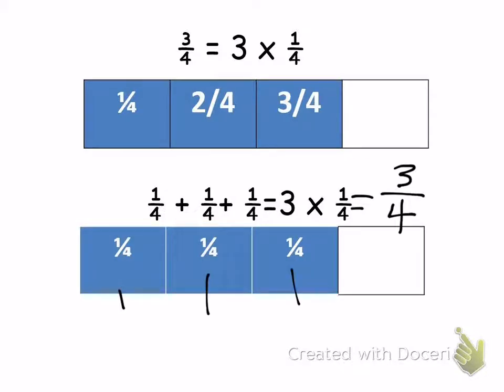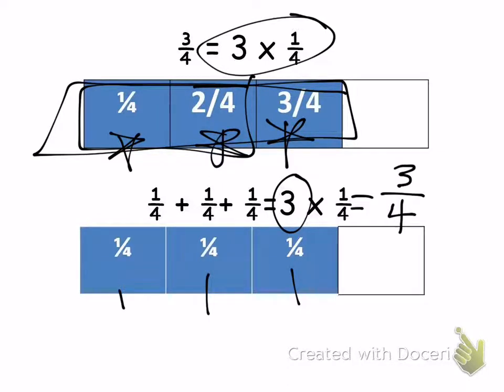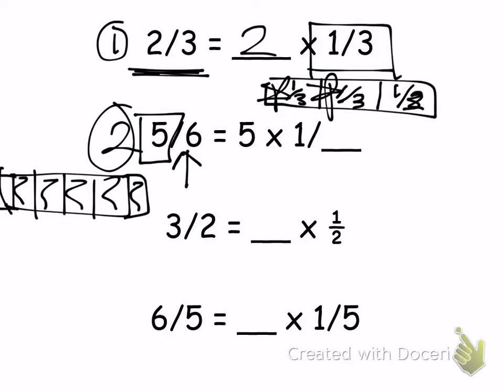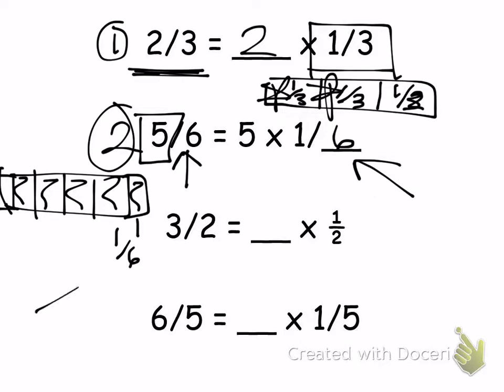13.1 Fractions as Multiples of Unit Fractions